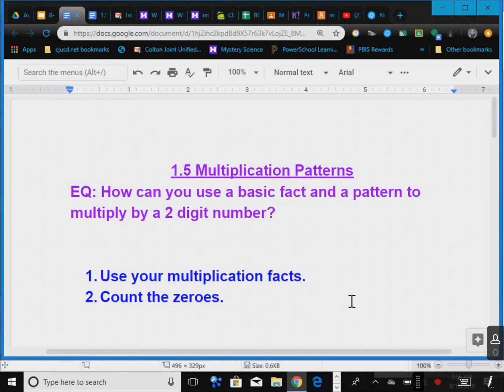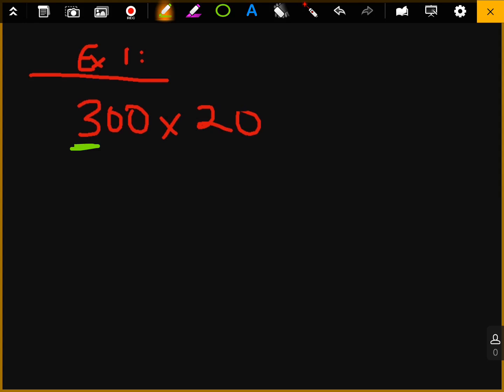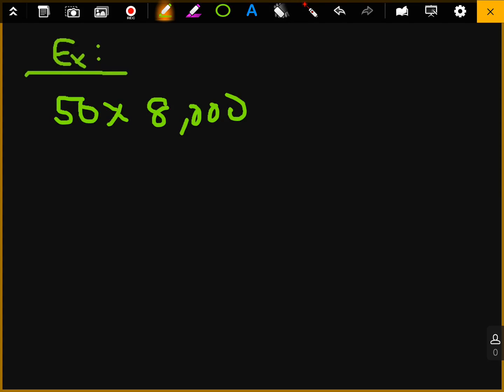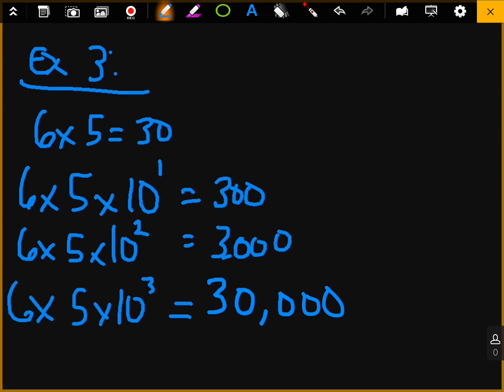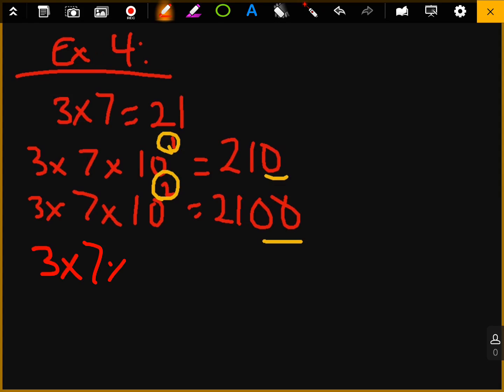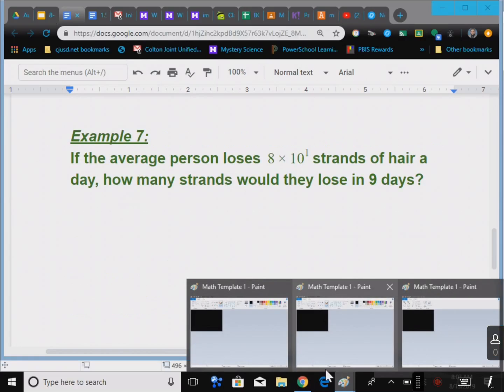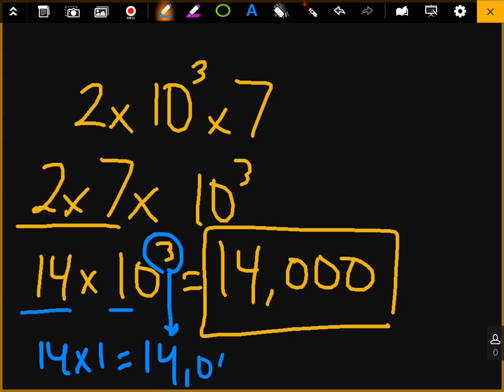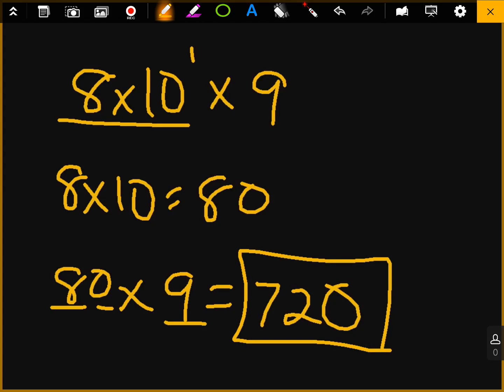1.5 Multiplication Patterns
Please take notes and write all the examples!